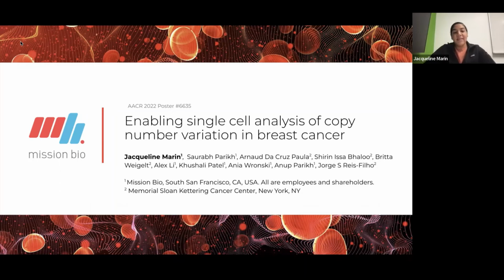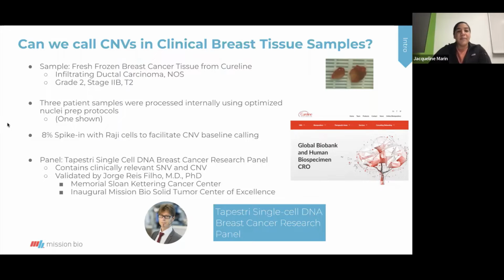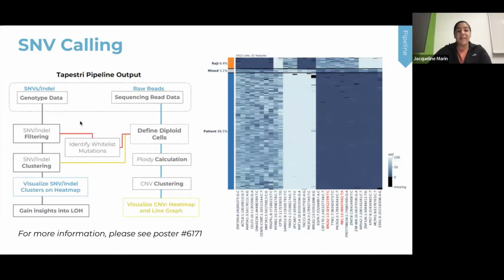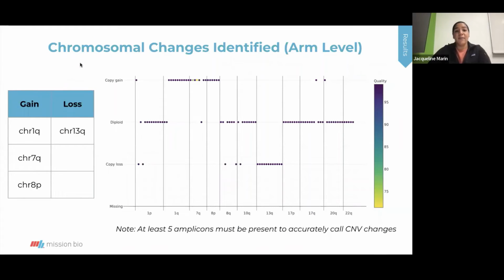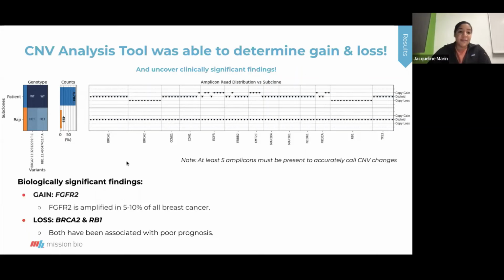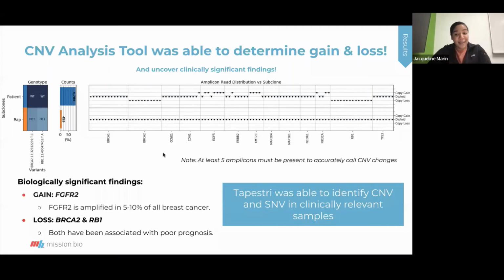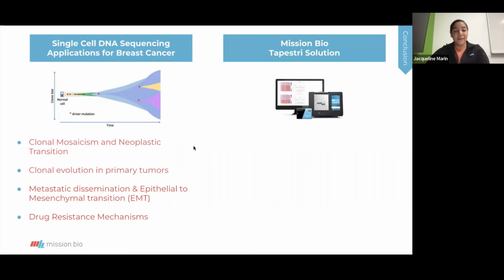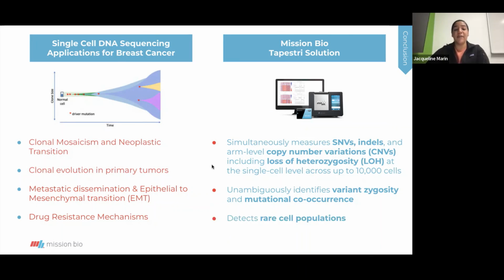Enabling single cell analysis of copy number variation in breast cancer